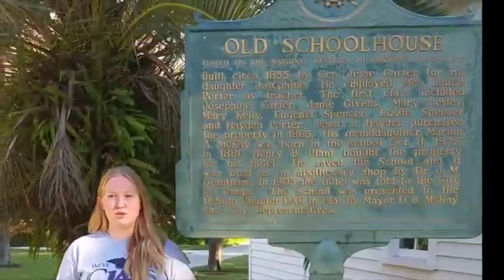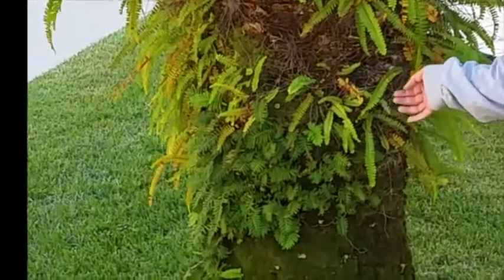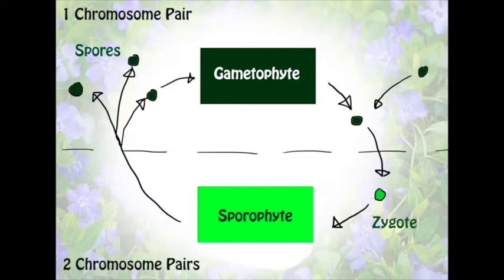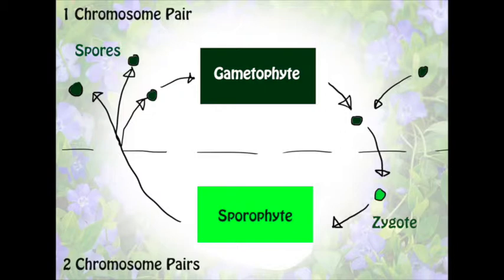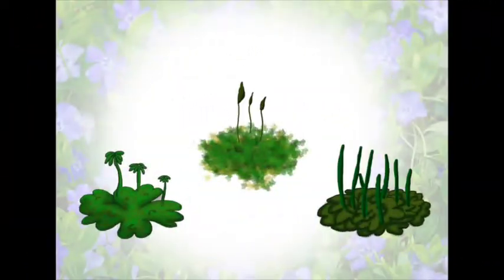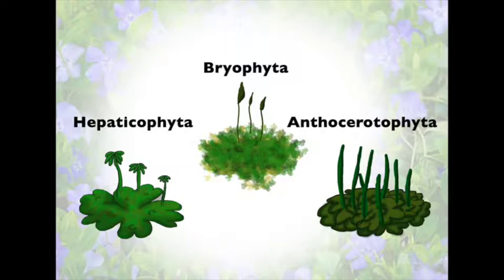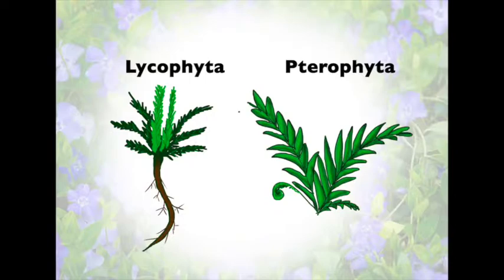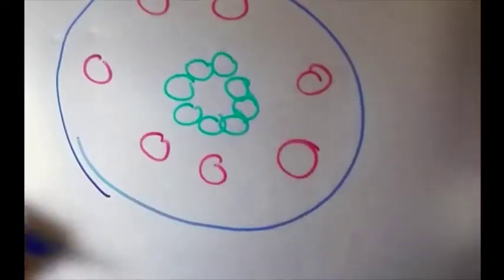Seedless Plants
Educational video for seedless plants